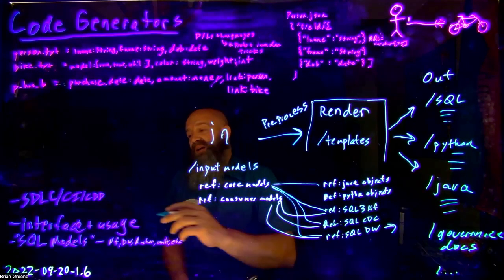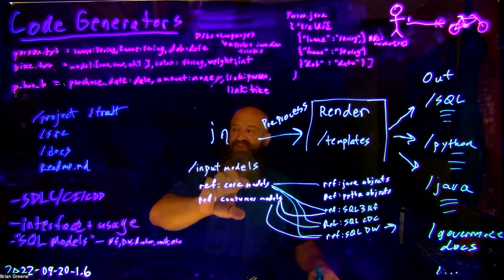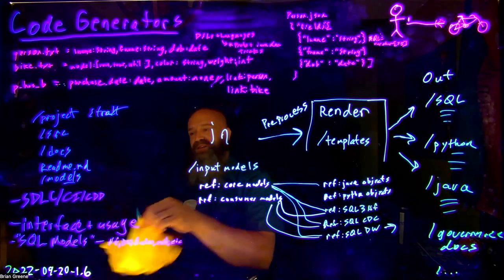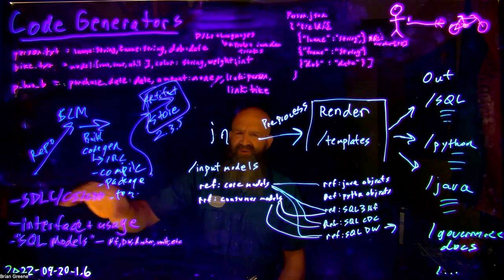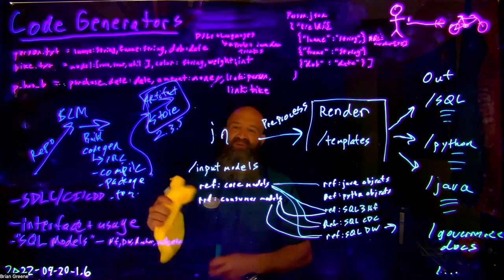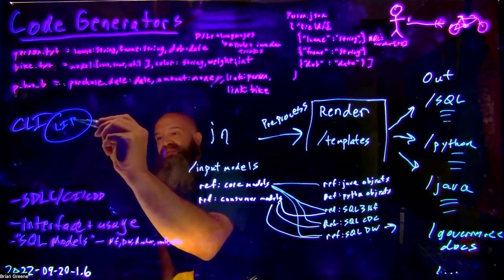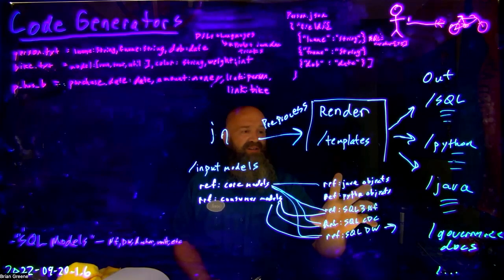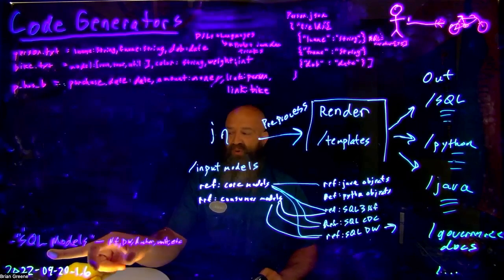Cod Gen 1 6